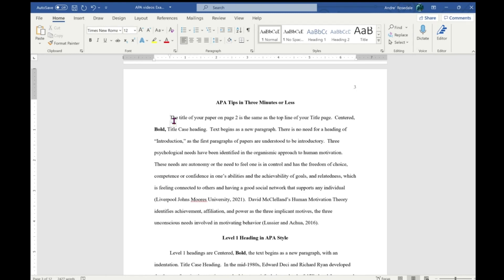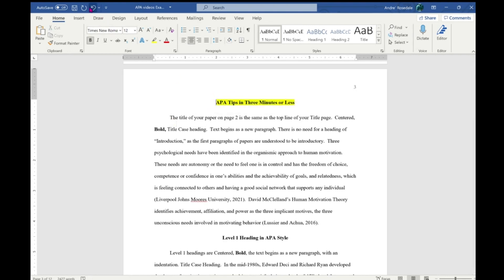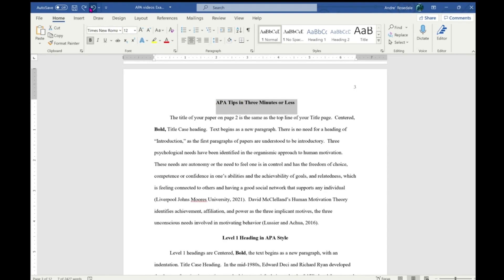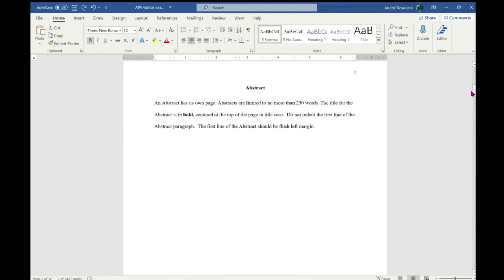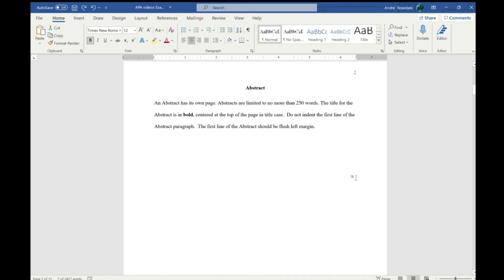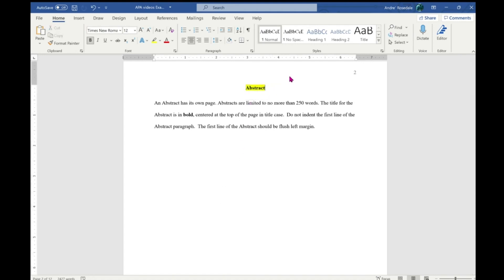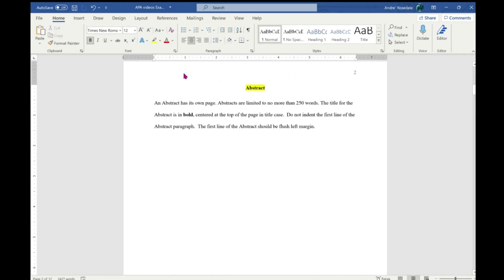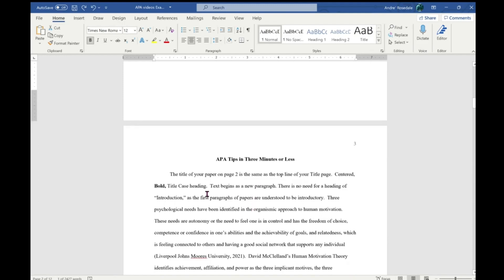Paragraph Formatting and Abstracts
APA in 3 Minutes or Less
Episode 4 Paragraph Formatting and Abstracts